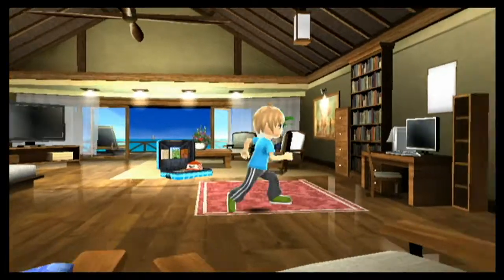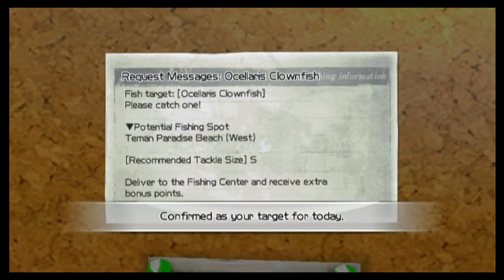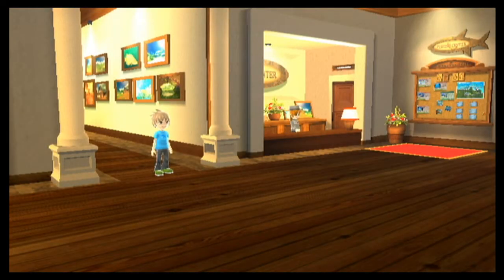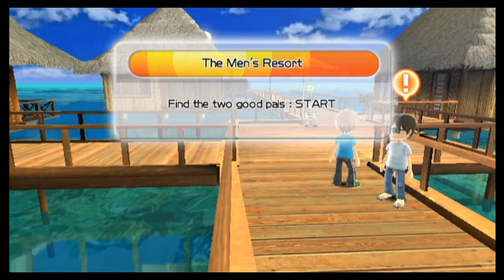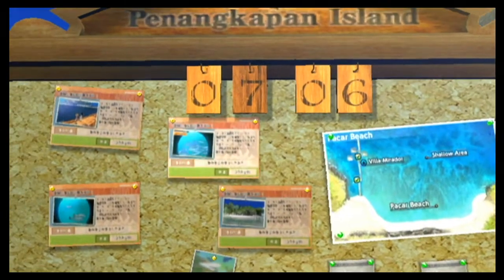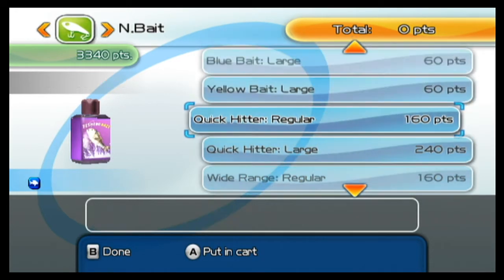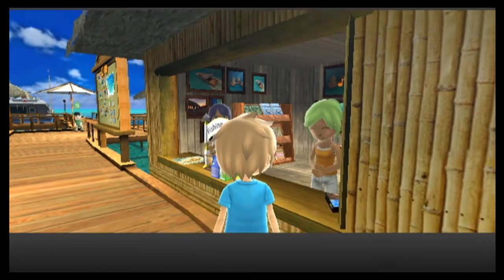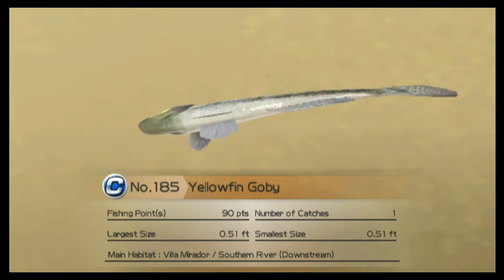Fishing Resort Wii 100% - Episode 19 - The Second Beach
Hello fans! This is the begining of an amazing game known as Fishing Resort Wii. It is a HUGE game about fishing and we

New Catches:

Yellowfin Gobby